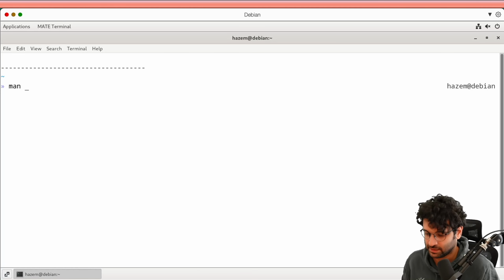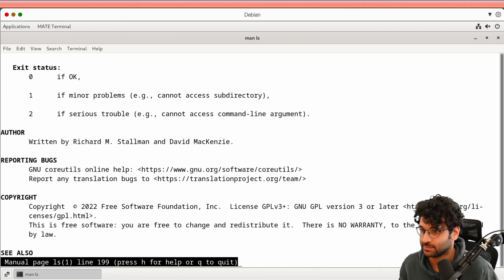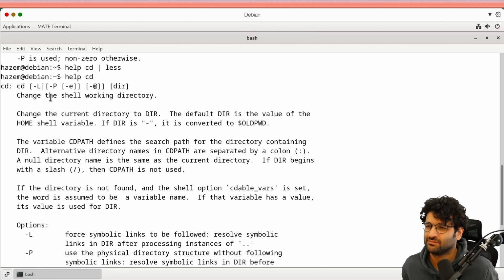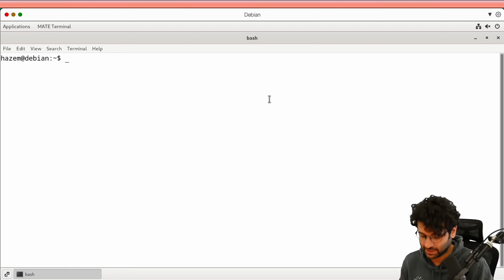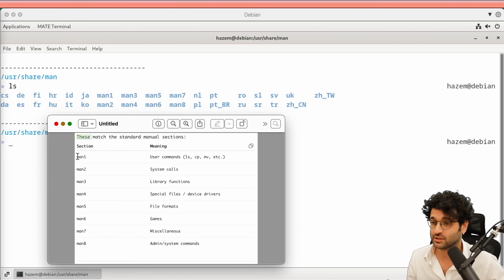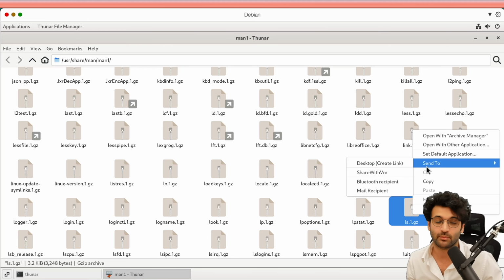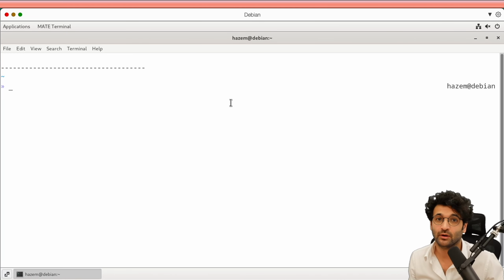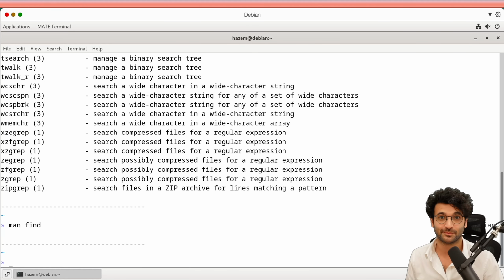#9 Using Man Pages and Command Help - Introduction to Linux Command Line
In this video, we look at the different ways to get help and documentation for commands on Linux.
We’ll go through the man command, how to read manual pages, how to search for commands with apropos, how to get quick summaries with whatis, and how to use help for shell builtins.
We’ll also see where man pages are stored on disk so you know exactly where the documentation lives on your system.
By the end of this lesson, you’ll know every built-in tool available to learn and explore Linux commands on your own.